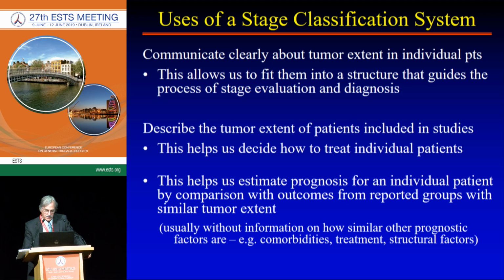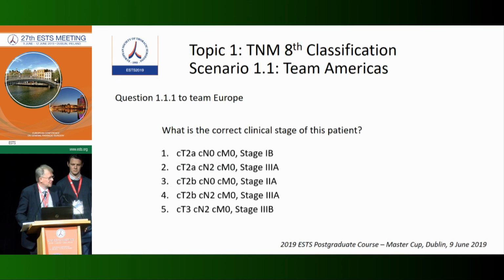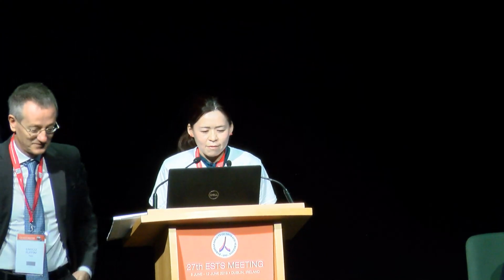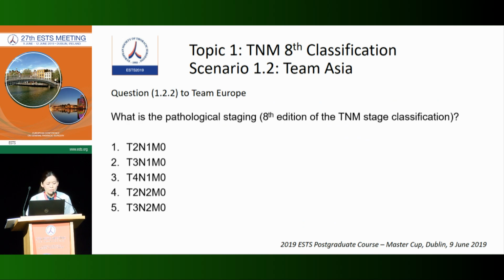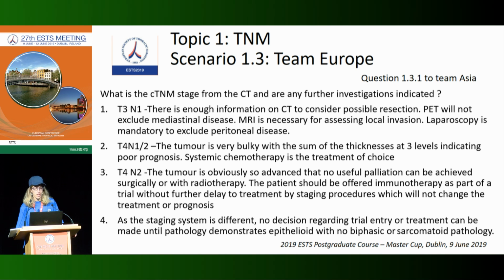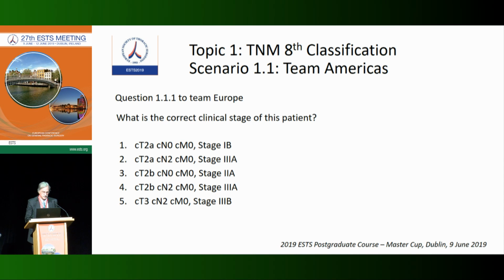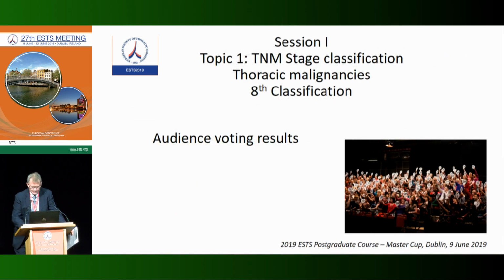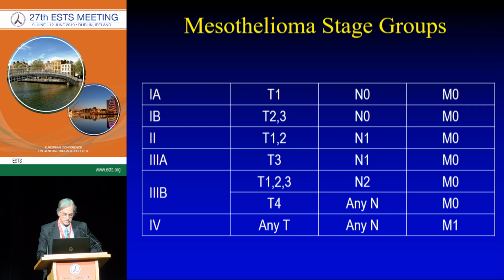SESSION I Topic 1: 8th Edition of the TNM classification Expert: Frank Detterbeck (Yale/US)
SESSION I
08:15-08:45
Topic 1: 8th Edition of the TNM classification
Expert: Frank Detterbeck (Yale/US)
Team Americas: Lung cancer TNM
Team Asia: Thymic tumors TNM
Team Europe: Pleural Mesothelioma TNM